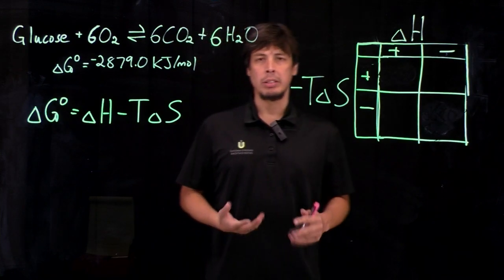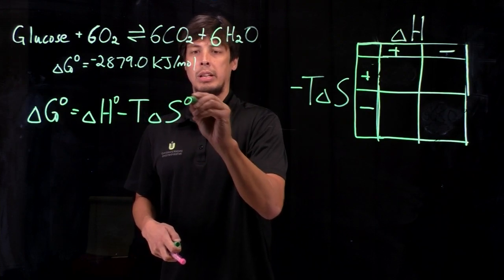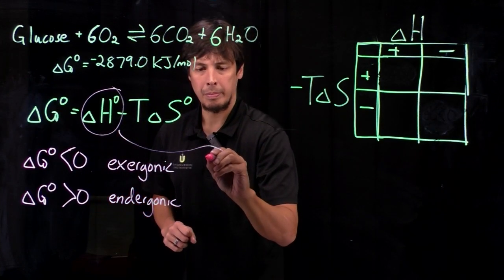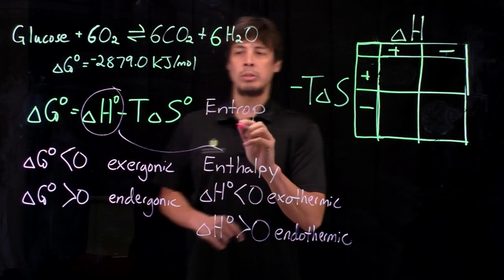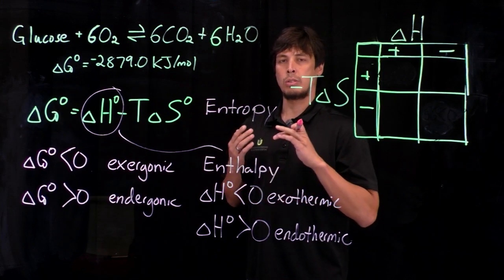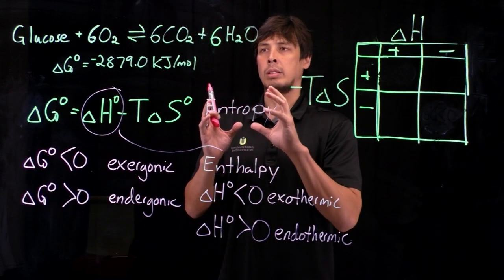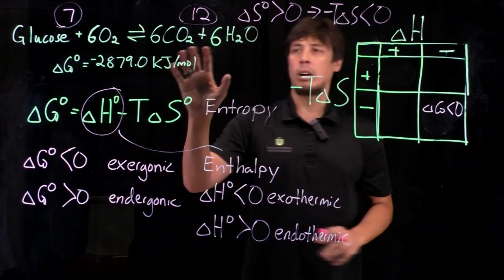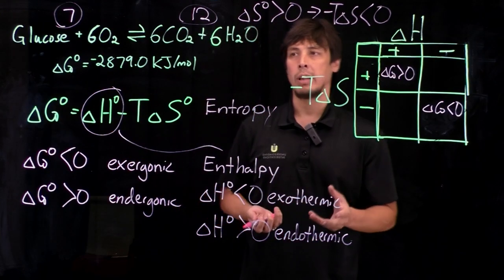Topic 1.6 - Free energy, enthalpy and entropy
Relationship between Gibbs free energy and equilibrium constants.